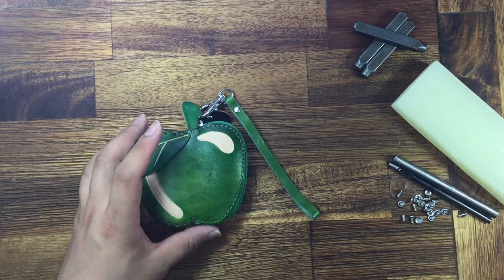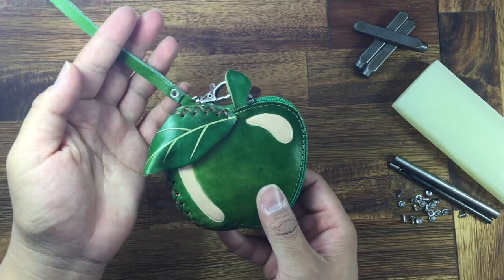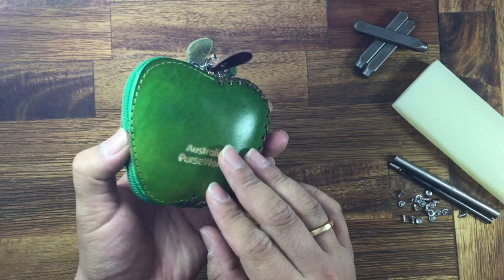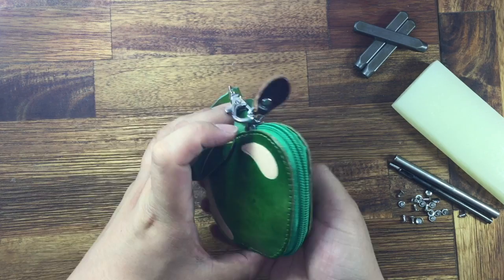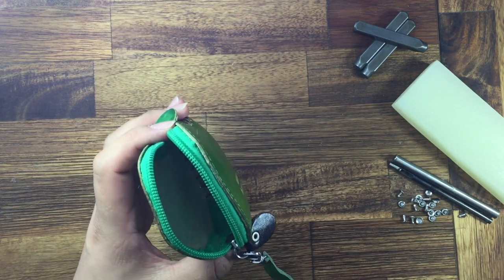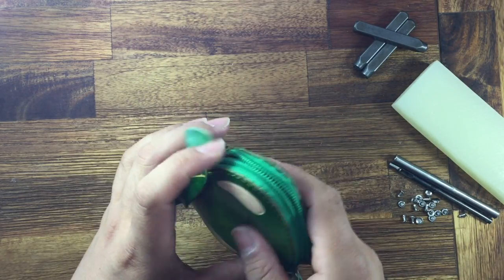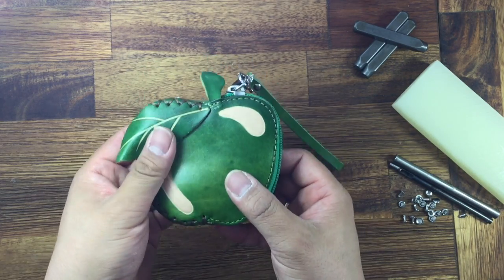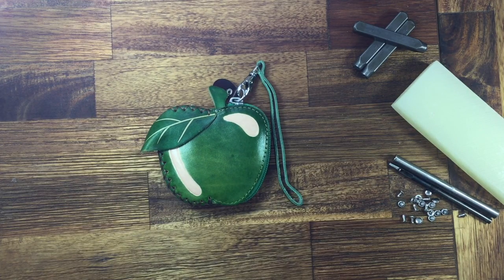PurseWorld Women Handmade leather Green Apple Purse Bag coin purse/ fruit design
~This is a lovely Apple purse.

~Secure zipper closure. It can fits money, changes, and some little things.

~Measurement: 10cmX9cmX3cm

~A perfect gift for yourself and friends.

~More details